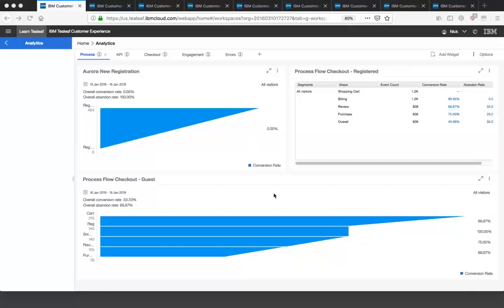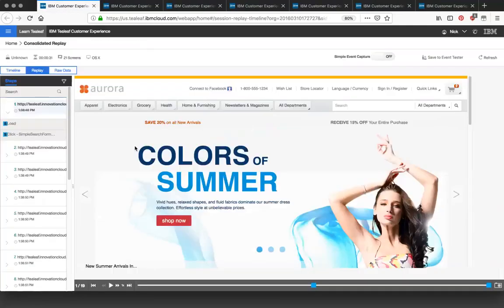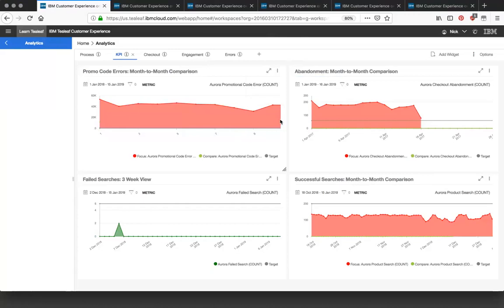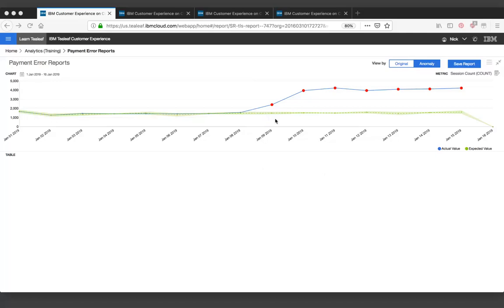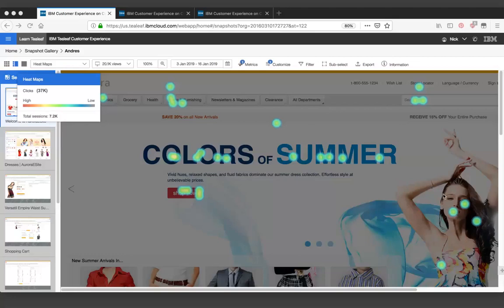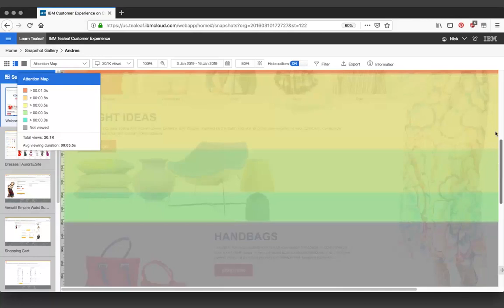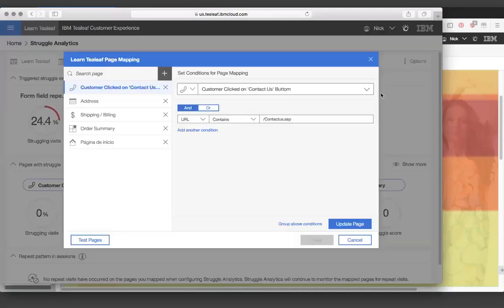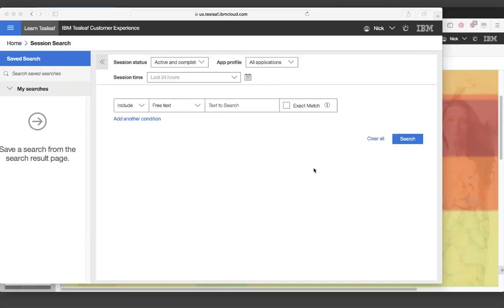Acoustic CXA Overview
Demonstration video on Acoustic CXA (formerly Tealeaf)